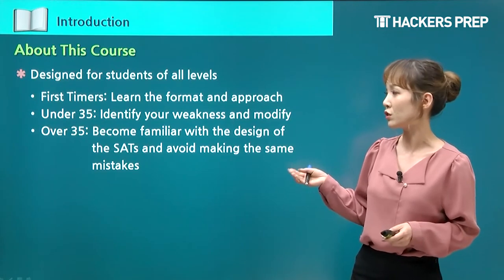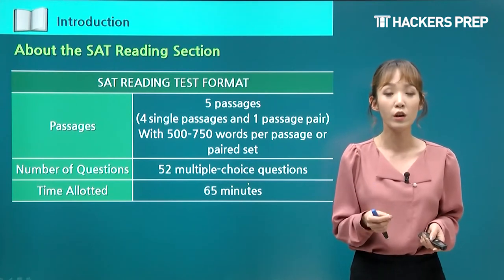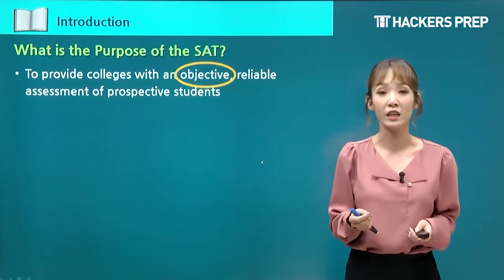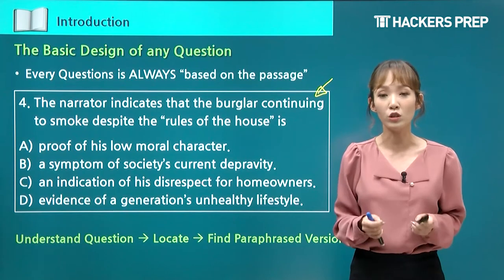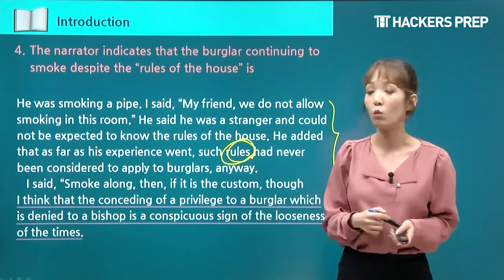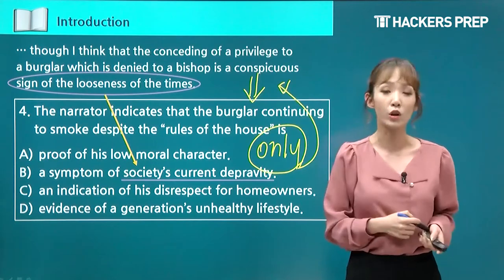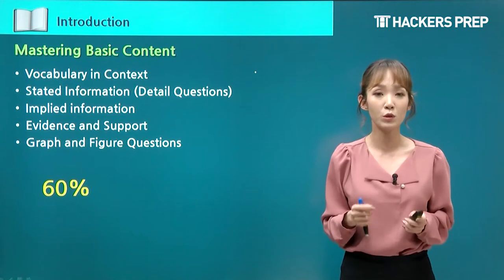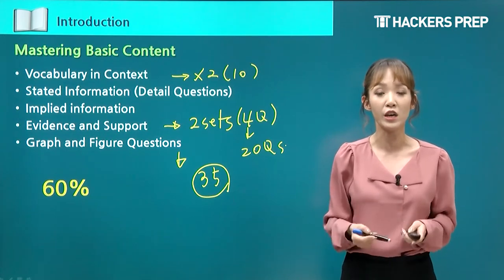SATPREP Reading SAT가 처음이라면? 입문자를 위한 SAT 리딩공략법 소개!│SAT시험, SAT인강, SAT점수, SAT공부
SAT 시험 기본기부터 탄탄하게 하고 고득점 잡자!

★ SAT 교재제공 + SAT 최신인강 무제한 수강